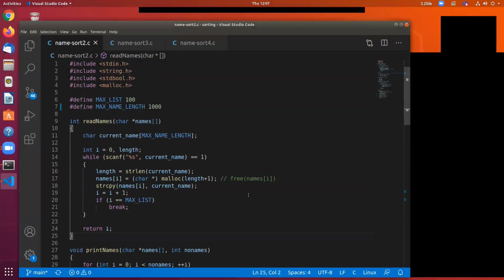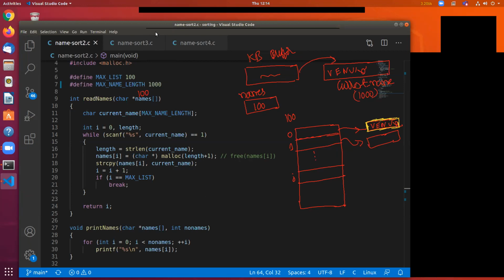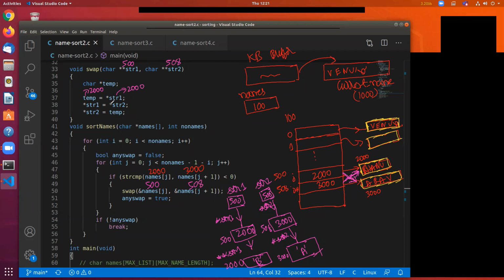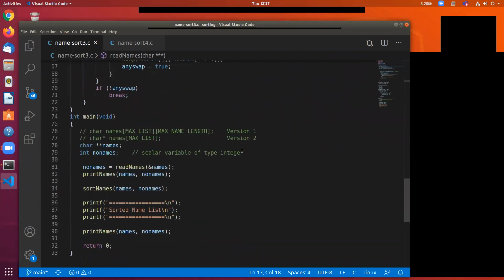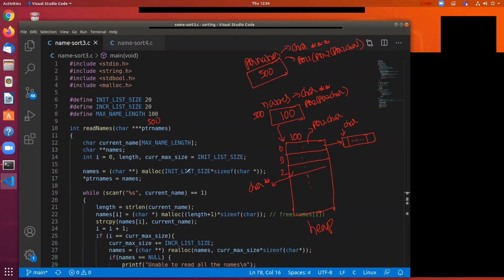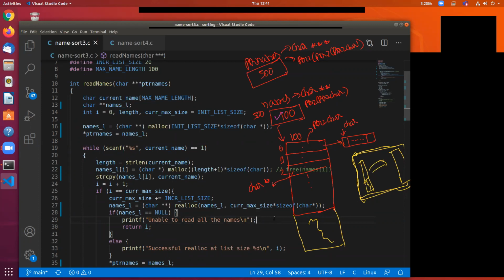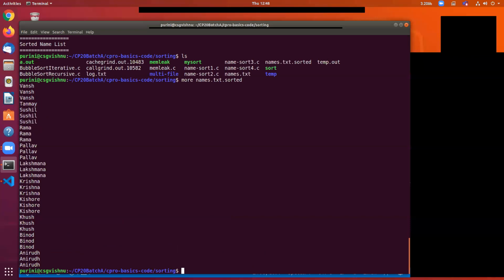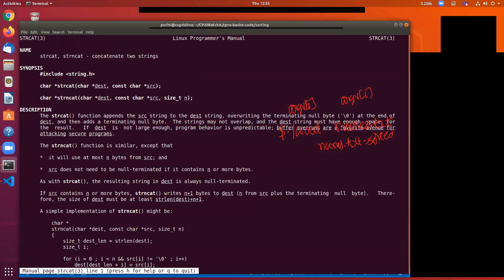L29 Dynamic Memory Alloc Part 2 (Name Sorting), Section B1/2, Computer Programming, Monsoon 2020